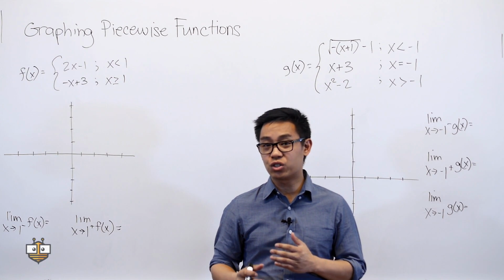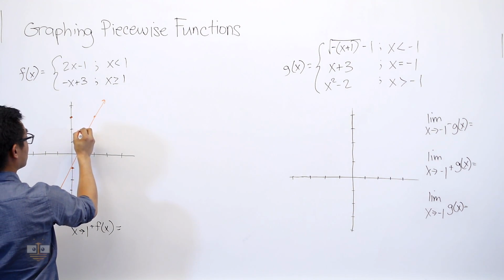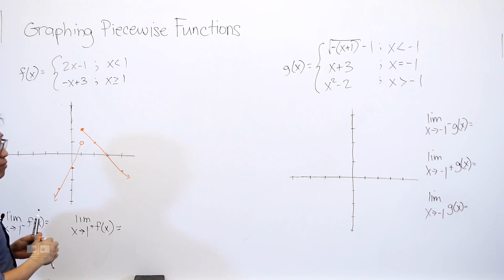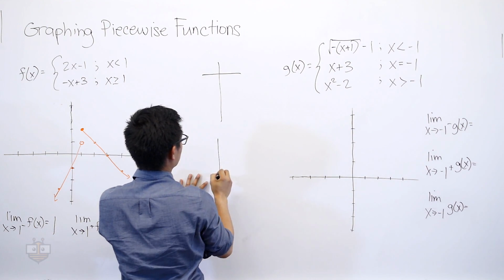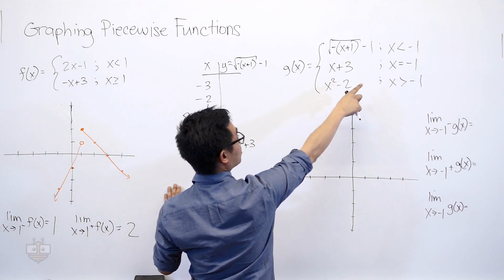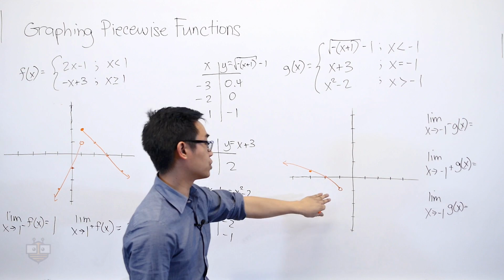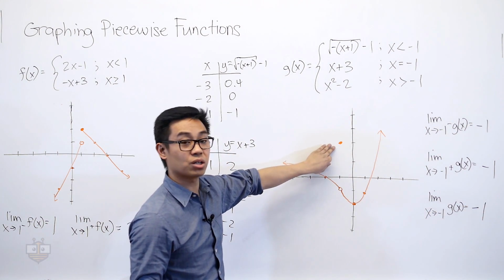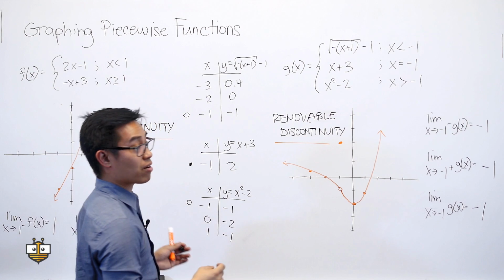Lesson 14: Graphing Piecewise Functions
This video is about Lesson 14: Graphing Piecewise Functions